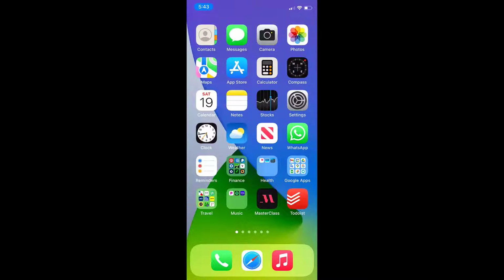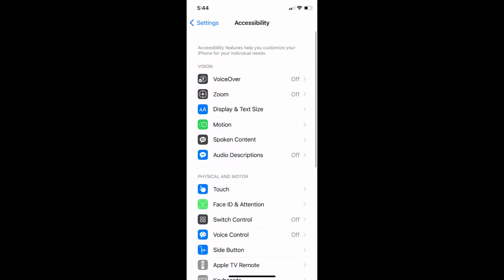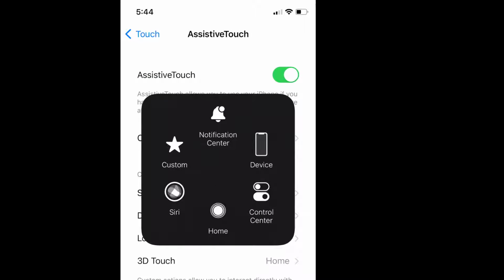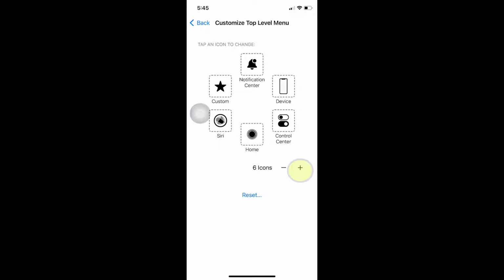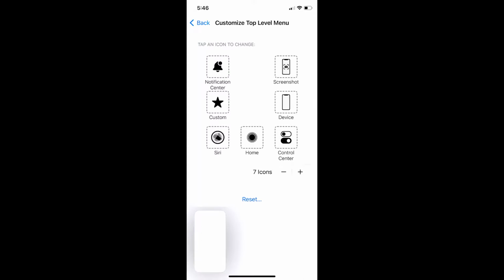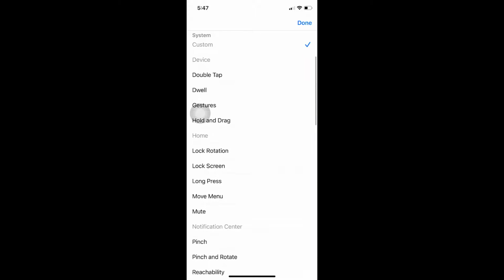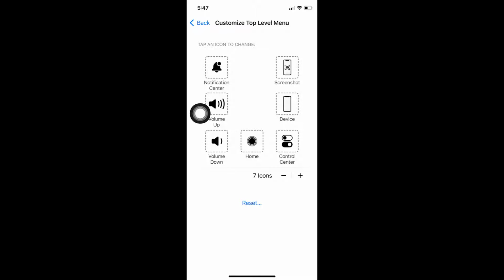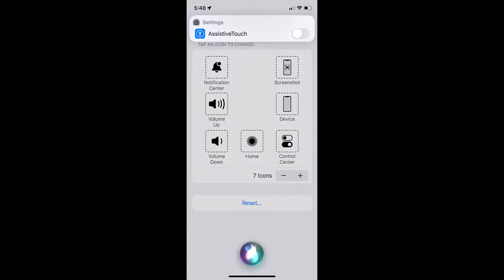What is Assistive Touch and how to use it on iPhones and iPads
Welcome! In this tutorial I will show you what is Assistive Touch, why you should use it and how to configure it in your iPhone or iPad.

AssistiveTouch is very helpful for people with limited strength on their hands, it’s also a way to add shortcuts to perform actions or gestures from an easy to reach virtual and accessible menu.

00:00 Intro
00:15 What is AssistiveTouch
00:28 Why you should use it
01:09 How to activate and configure AssistiveTouch
03:54 Turning off the AssistiveTouch menu

I use Canva Pro to create my YouTube Short Videos . It's a great tool that comes loaded with photos, videos, lots and cool and animated elements, templates, and audio that simplifies the video creation workflow.

The use of these links will help you bring your videos to a new level and also help my channel keep producing high quality videos for all. Thanks!!!

I appreciate the love!!  Come back for more tips and tricks on using your iPhone, iPad and other apps!!